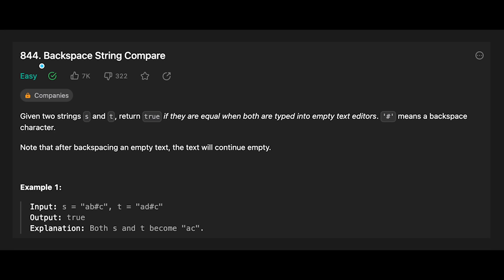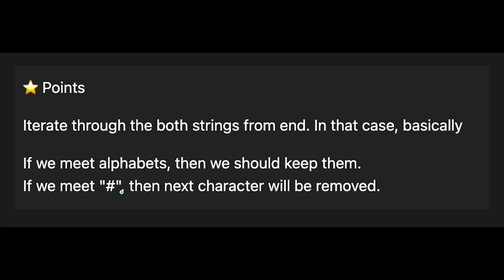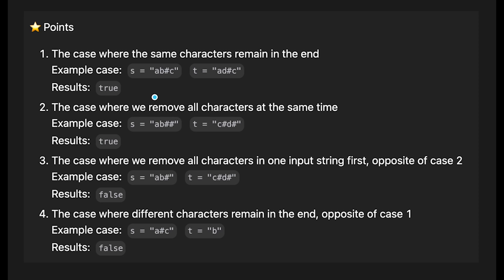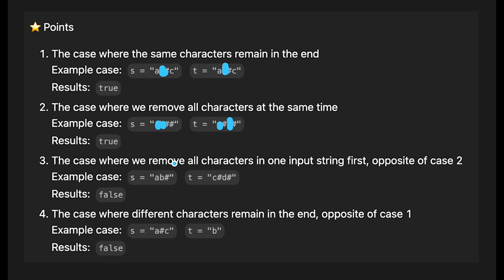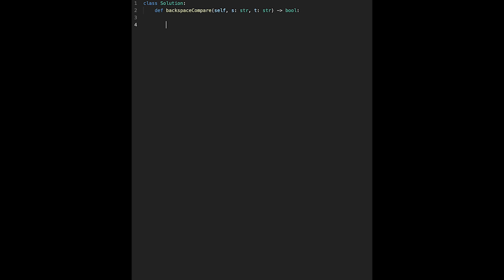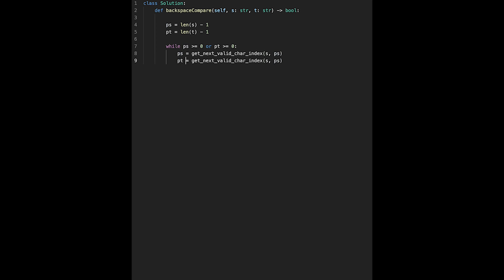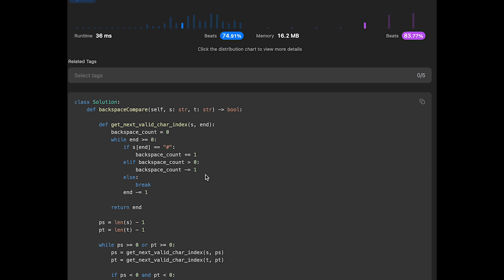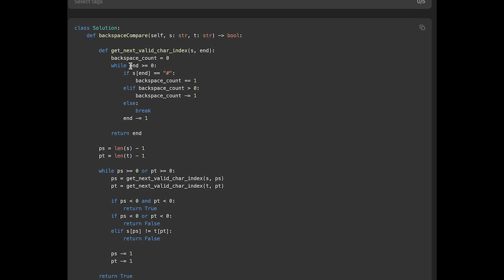Backspace String Compare - LeetCode #844 | Python, JavaScript, Java, C++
Let's solve Backspace String Compare with Python and JavaScript LeetCode #844! This is LeetCode daily coding challenge on October, 19th, 2023.

In this video, we explore the Backspace String Compare problem, where we compare two strings after applying backspace characters. Join us as we delve into efficient algorithms and strategies to solve this challenge effectively. Whether you're gearing up for coding interviews or seeking to improve your problem-solving skills, our tutorial on Backspace String Compare provides valuable insights and practical solutions. Don't miss out on mastering this important problem and enhancing your coding proficiency!

■ Timeline
0:04 Stack solution code
0:23 Explain key point with O(1) space
1:12 Consider 4 cases
3:14 Coding
7:20 Time Complexity and Space Complexity